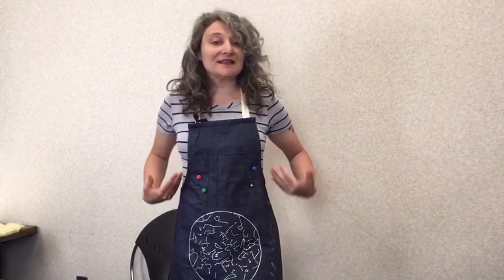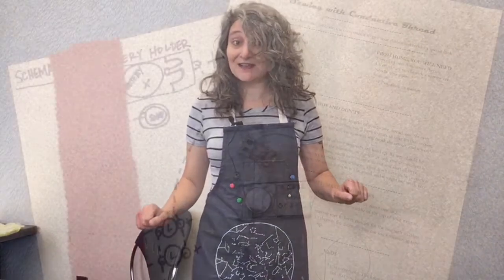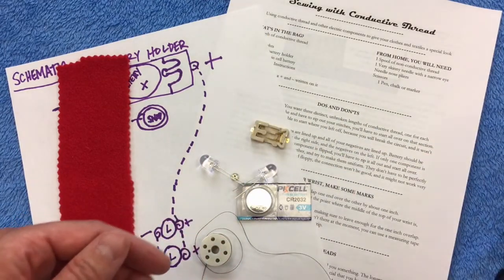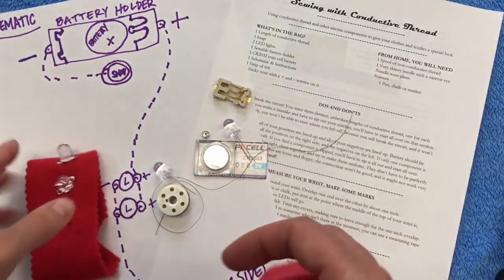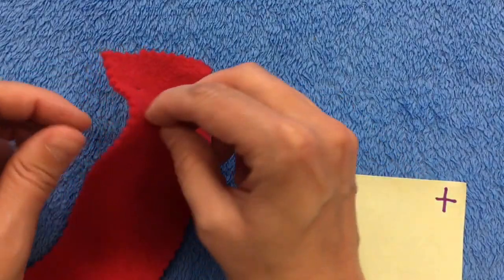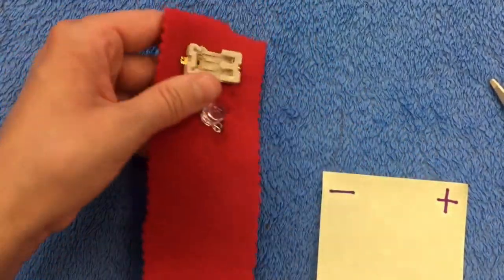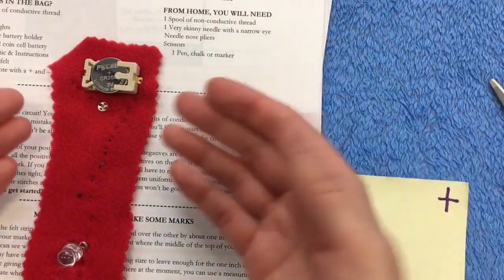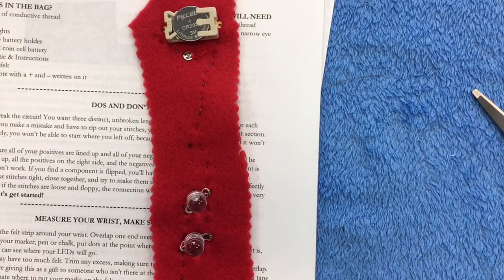Sewing with Conductive Thread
Make a cool light-up bracelet for the 4th of July. Pick up a kit of free supplies* at the North Regional Library, then follow along with this video to make your own at home. Recommended for ages 14 & up.

*Kits available starting June 28, 2020 (while supplies last)